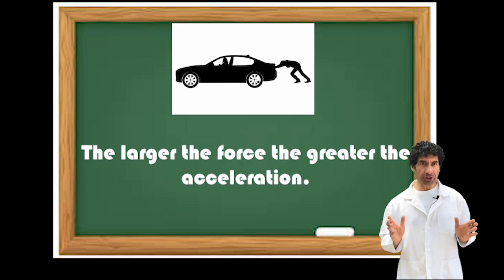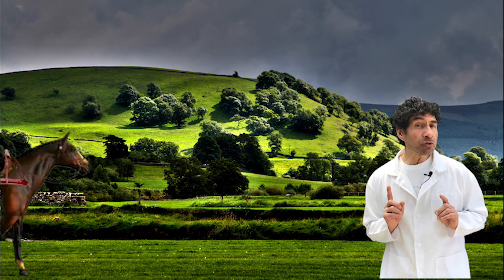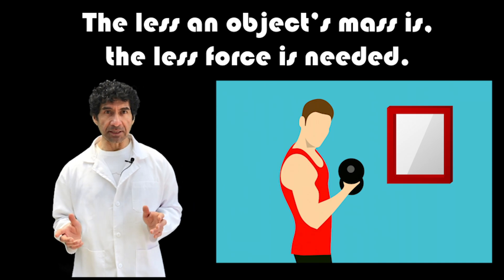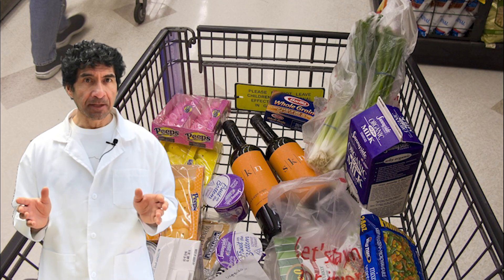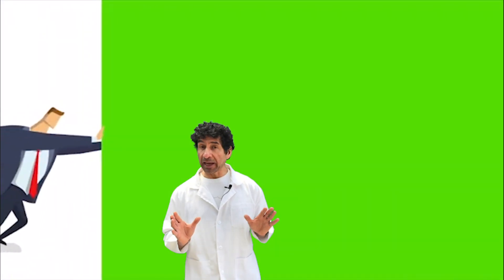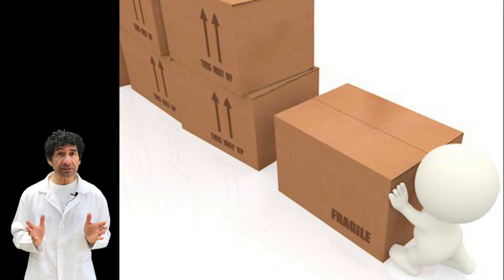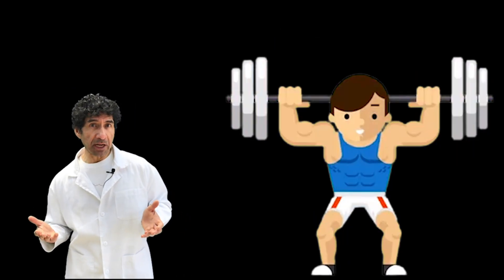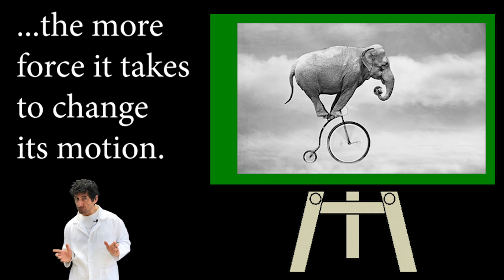how to explain object's acceleration to kids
How to explain obejct's acceleration to kids second law of motion An object’s acceleration depends on the object’s mass and the force applied to it. The larger the force, the greater is the acceleration. Suppose you push a wagon gently. The wagon speeds up slowly. If you use more strength to push, then the wagon’s speed changes quickly.